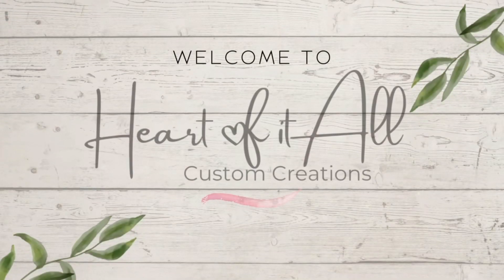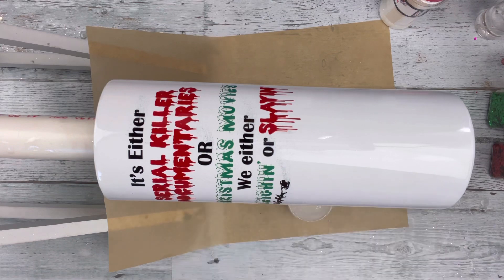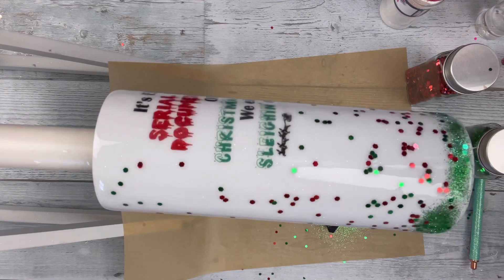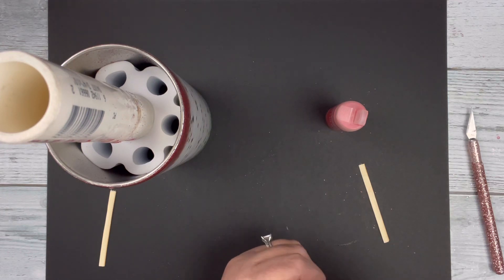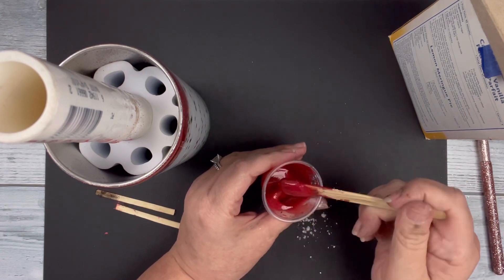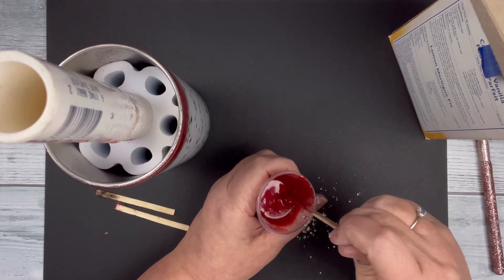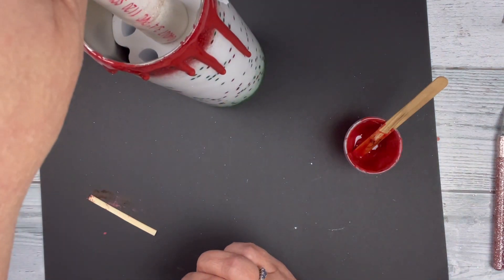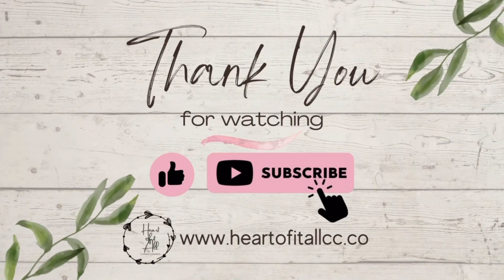November 29, 2022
Hey guys! I’m Shell with Heart of it All Custom Creations! Thank you so much for stopping by!!

Plus check out the other fantastic items we offer!

Supplies I used:

20oz Sublimation tumbler

Red & Green Chunky glitters from dollar tree

Mica powder in cherry red, chestnut brown and ruby

alumilite epoxy for final coat

Join creative fabrica today for only $1 for the first month! Unlimited downloads of fonts and designs!

Address:
Heart of it All Custom Creations